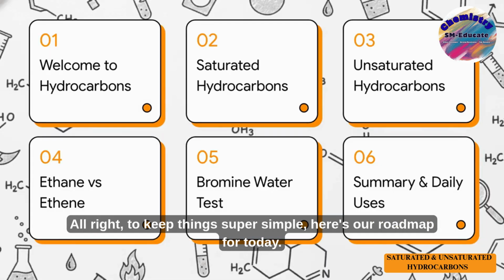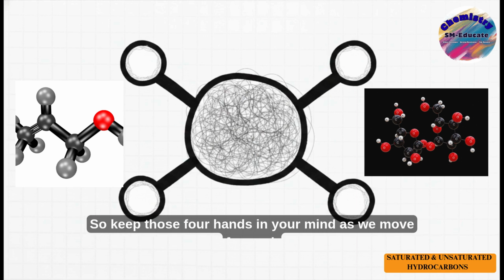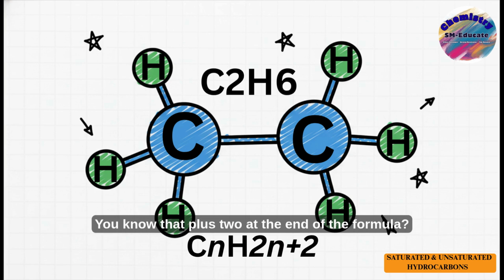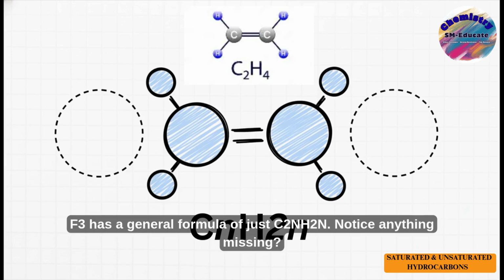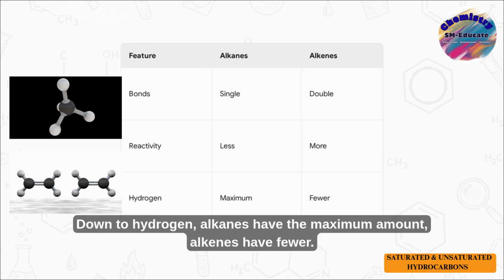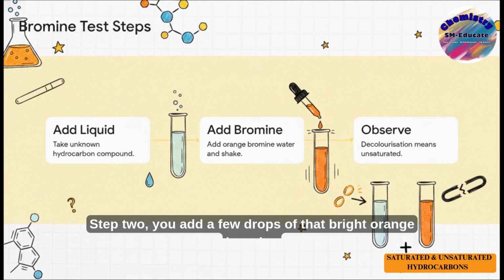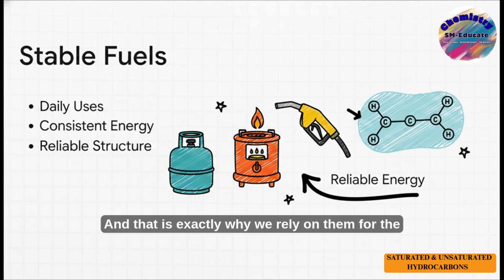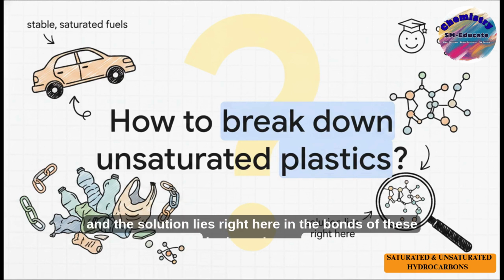Organic Chemistry Basics: Saturated vs Unsaturated Hydrocarbons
Saturated vs Unsaturated Hydrocarbons | Class 9 Organic Chemistry

Learn the difference between Saturated and Unsaturated Hydrocarbons in a simple and easy way.

In this lecture, we discuss:

✔ What are Saturated Hydrocarbons?
✔ What are Unsaturated Hydrocarbons?
✔ Alkanes, Alkenes and Alkynes
✔ Single, Double and Triple Bonds
✔ General Formulae
✔ Key Differences and Examples
✔ Real-Life Applications

00:00 Introduction
01:15 What are Hydrocarbons?
02:08 What are Saturated Hydrocarbons?
02:50 Alkanes as Saturated Hydrocarbons
03:18 What are Unsaturated Hydrocarbons?
04:00 Alkenes and Double Bonds
04:28 Ethane vs Ethene
05:13 Saturated(Alkanes) vs Unsaturated(Alkenes) Hydrocarbons
05:43 Test for Unsaturation (Bromine Water Test)
06:56 Summary & Daily Uses
08:46 End

Examples Covered:
• Methane (CH₄)
• Ethane (C₂H₆)
• Ethene (C₂H₄)
• Ethyne (C₂H₂)

✅ Chemistry Lectures
✅ Notes & MCQs
✅ Exam Preparation
✅ Organic Chemistry Series

Difference Between Saturated and Unsaturated Hydrocarbons
Saturated vs Unsaturated Hydrocarbons Explained Simply
Alkanes, Alkenes & Alkynes | Saturated and Unsaturated Hydrocarbons
Class 9 Chemistry | Saturated and Unsaturated Hydrocarbons

saturated vs unsaturated hydrocarbons, saturated hydrocarbons,
unsaturated hydrocarbons, difference between saturated and unsaturated hydrocarbons, alkanes alkenes alkynes, hydrocarbons, organic chemistry
class 9 chemistry, class 10 chemistry, organic chemistry basics, hydrocarbon compounds, chemistry lecture, sm educate,

Saturated Hydrocarbons, Unsaturated Hydrocarbons, Saturated vs Unsaturated Hydrocarbons, Hydrocarbons, Organic Chemistry, Alkanes,
Alkenes, Alkynes, Class 9 Chemistry, Class 10 Chemistry, Organic Chemistry Basics, Chemistry Lecture, SM-Educate, Science Education, Chemistry Pakistan